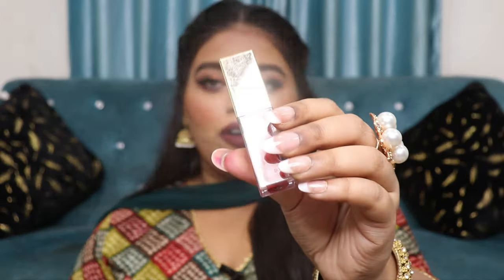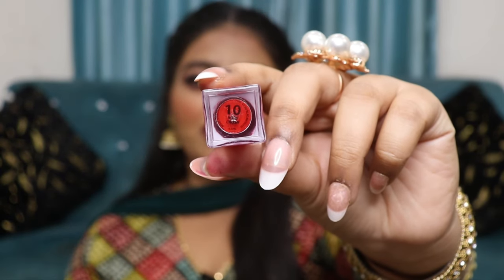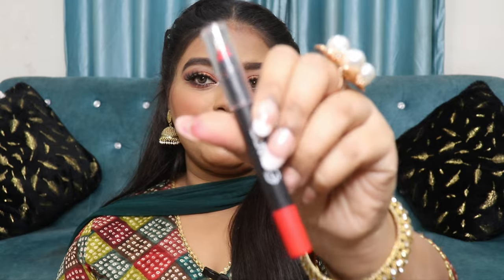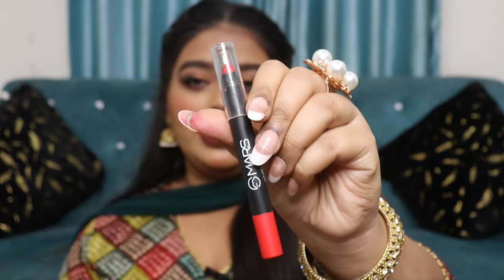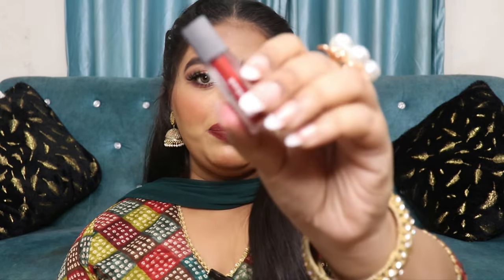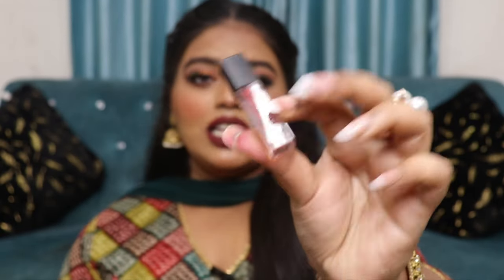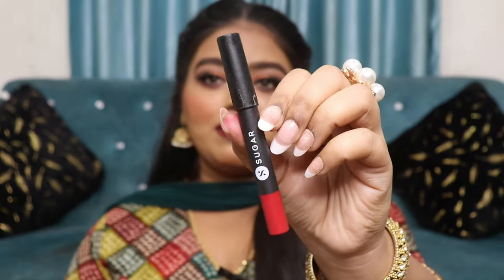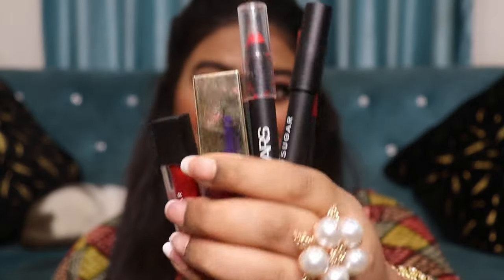My TOP 5 BRIGHT "RED Lipsticks" for this Wedding Season / Mars/Facescanada/ SUGAR & Belora Cosmetics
Hiii Guyz. !

Welcome Back. !

SUGAR Cosmetics Matte As Hell Crayon Lipstick - 10 Cherry Darling (Cherry Red) with Sharpener Highly Pigmented, Creamy Texture, Long Lasting Matte Finish…

SUGAR Cosmetics Smudge Me Not Liquid Lipstick, Matte Long Lasting- 01 Brazen Raisin (Burgundy), 4.5 ml

Belora Paris Long Stay Matte Liquid Lipstick I Leave No Evidence - Transferproof I Vegan I Paraben free - 10 Ruby crush (Pure Red)